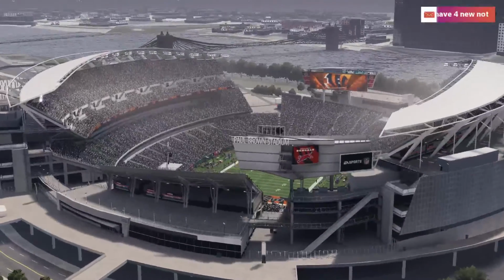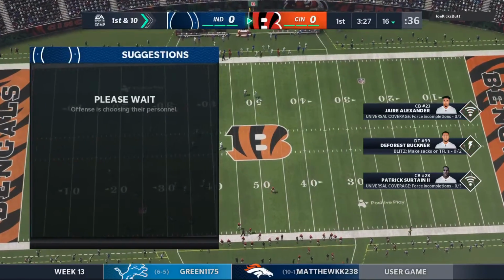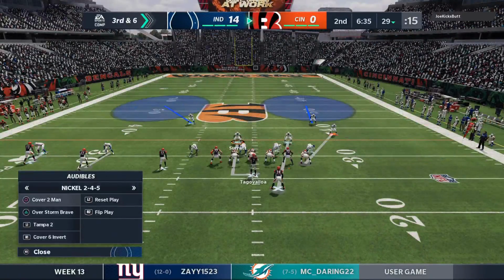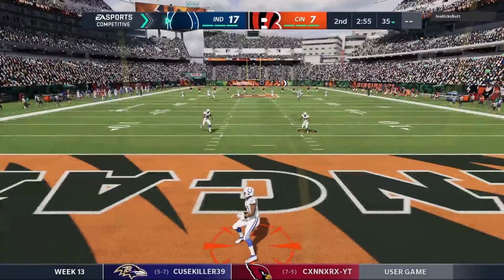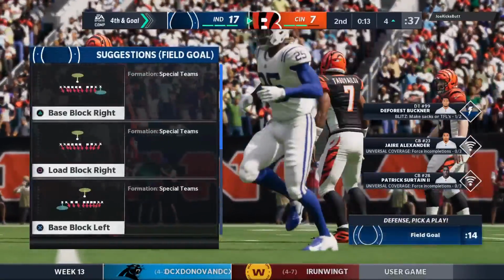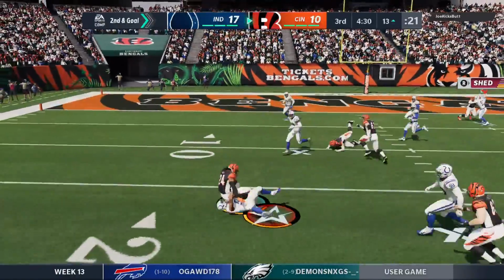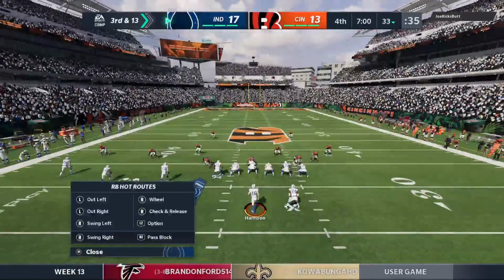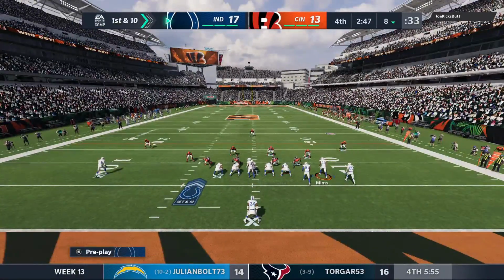Colts vs Bengals